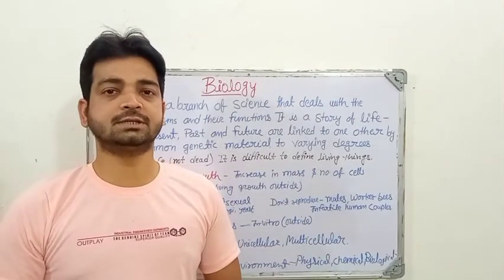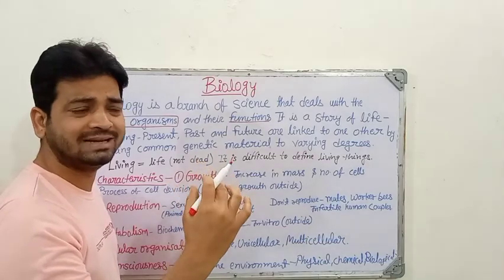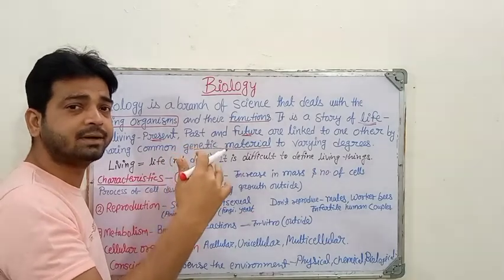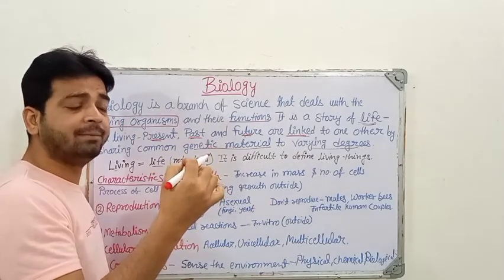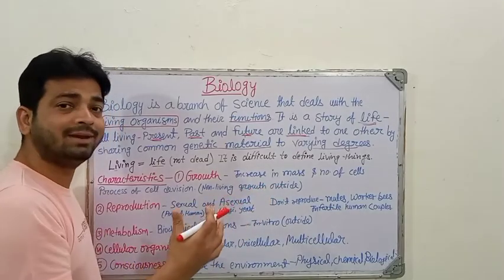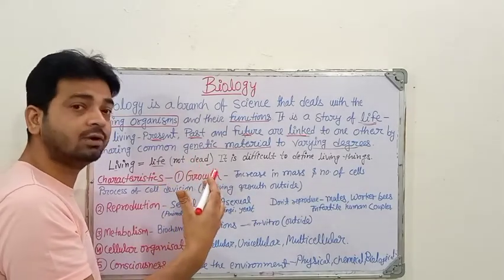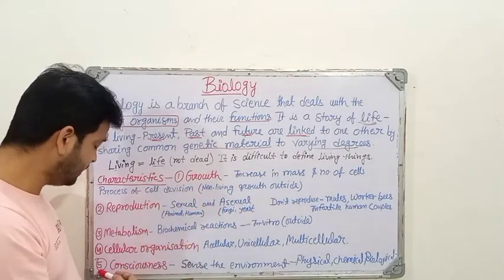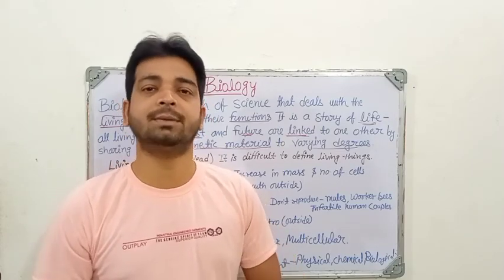Remedial Biology|Characteristics of living organisms| Unit 1|first y jitendrapatel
Biology: It is branch of science which deal with study of living organisms and their function.

Explained:
1. Definition of Biology
2. Characteristics of living organisms